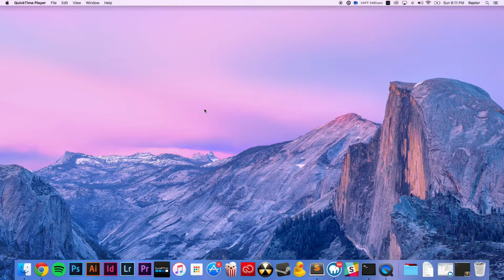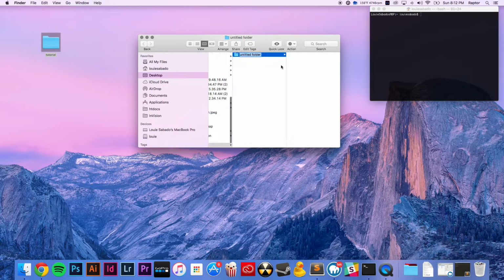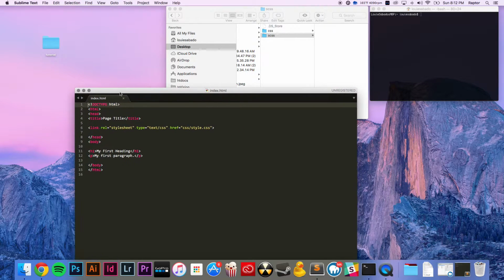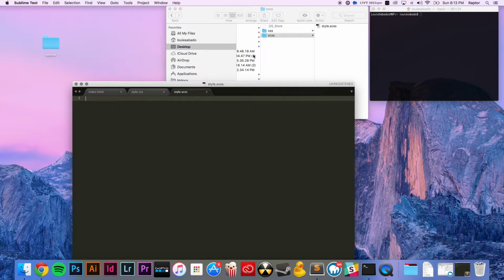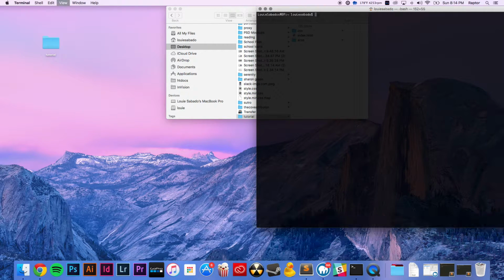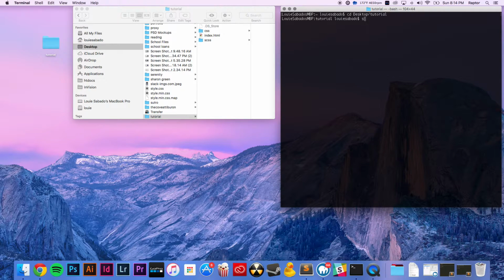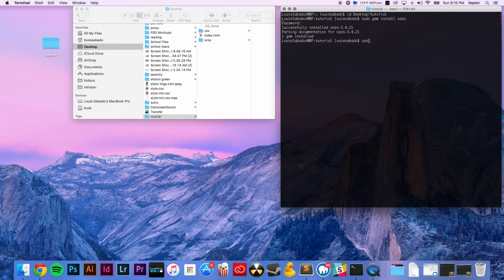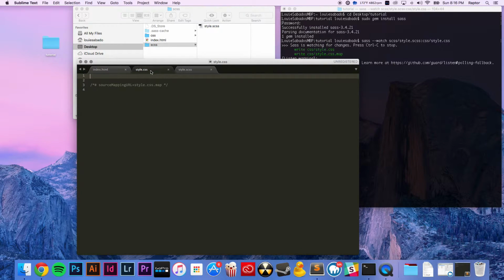Installing SASS on a Mac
This is a simple video of how to install Sass on an Apple Computer. You do not need to be tech savvy for this install. Simple commands and easily repeatable steps will show every install step.

You will need to understand terminal and a basic text editor.